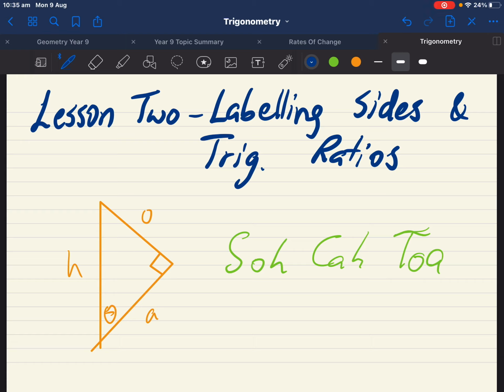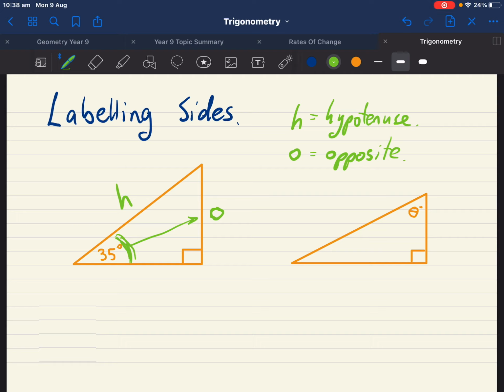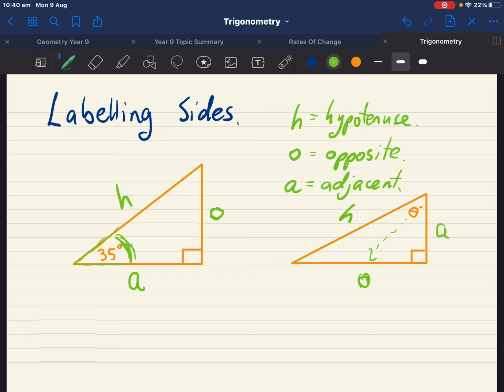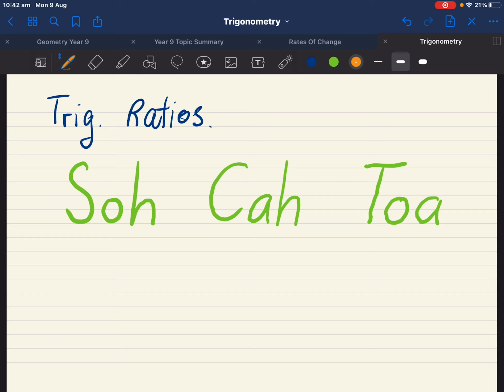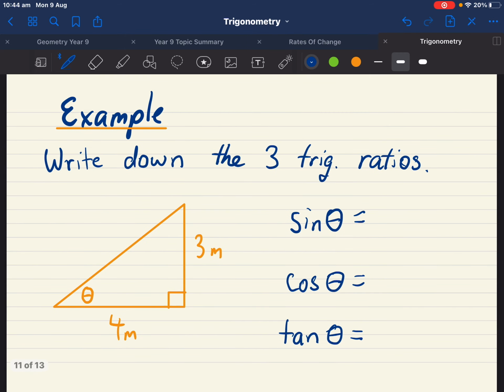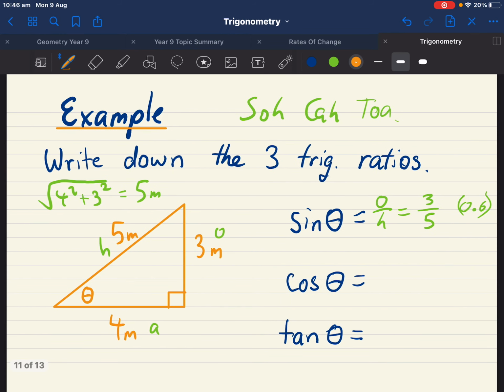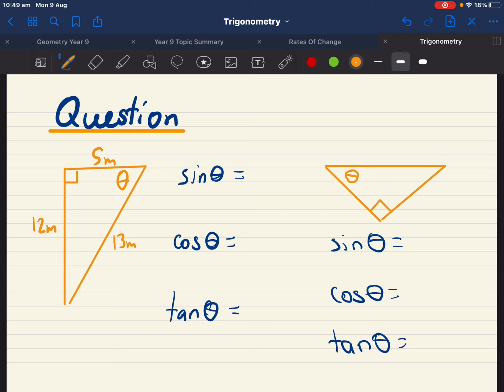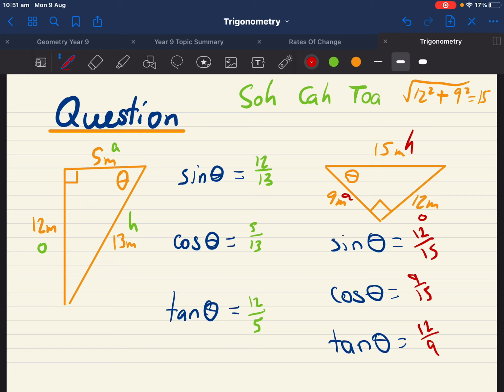Trigonometry Part Two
Labelling sides and intro to the trig ratios.